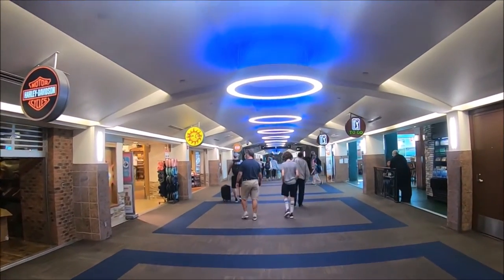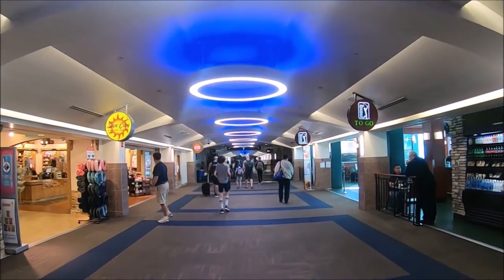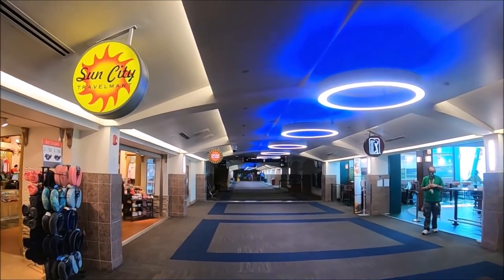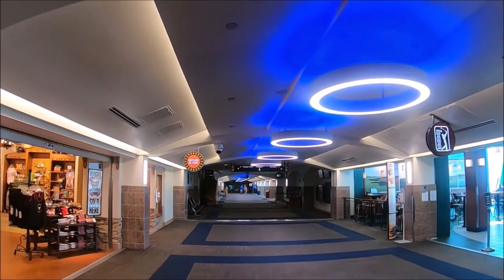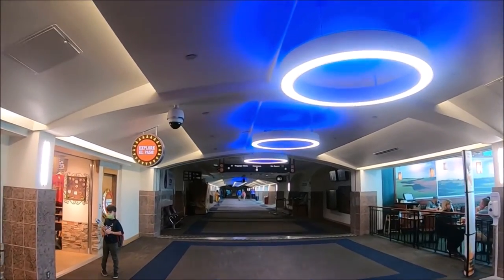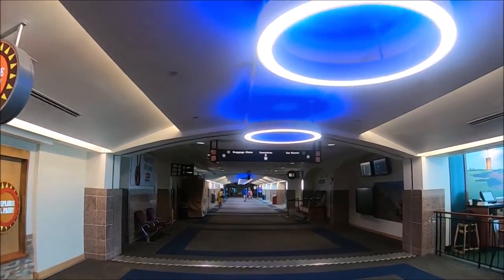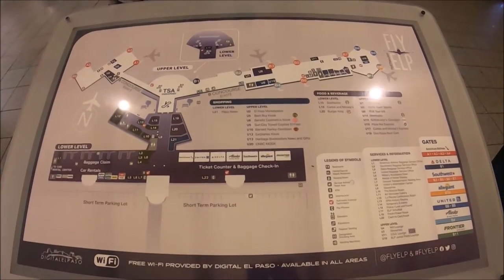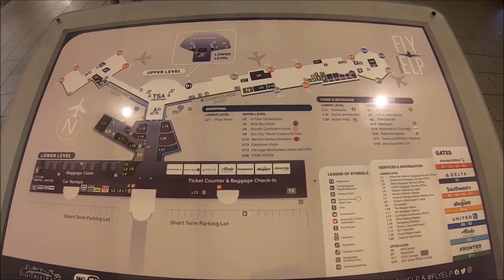El Paso International Airport (Airport Code: ELP) - Guide for Arriving Passengers to El Paso, TX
This is El Paso International Airport (ELP) guide for Arriving passengers in El Paso, Texas area.

El Paso Airport (Airport code: ELP) is located four miles (6 km) northeast of El Paso in Texas and is the largest Airport in Western Texas as well as the Southern New Mexico region (La Cruces, NM area).

This El Paso International Airport (Airport Code: ELP) travel guide covers landing into this ELP Airport, and then information on Airport Arrival for domestic passengers, Baggage Claim area, and Ground transportation which includes taxis, hotel Shuttles, Rideshare, and Rental Car at this El Paso Texas Airport.

This El Paso Airport guide provides the below information in detail:
1). Information on the experience of flying into El Paso Airport (Airport code: ELP), Airport address ( 6701 Convair Rd, El Paso, TX 79925), and information terminal building with two Concourses – West Concourse (A Concourse) and East Concourse (B Concourse).
2). Texas El Paso Airport (ELP Airport) landing, taxiing to the terminal B gate, then getting out of the plane and walking to the gate inside the terminal from the plane at this Western Texas Airport near the Mexican border city of Ciudad Juárez.
3). Once inside the terminal building, walk through the El Paso Airport terminal's secured part to exit into the arrival hall. Shared experience walking inside this Texas ELP Airport terminal concourse B from gate to the exit and information on facilities available inside ELP Airport terminal like restaurants, restrooms, gift shops, pet relief area, etc., for passengers. El Paso Airport Terminal Map.
4). Detailed information arrival hall at this El Paso International Airport in Texas.
5). Information on 1st level of the terminal building at ELP Airport for arriving passengers, including information kiosk, baggage claim carousel or belts, and more.
6). Exiting El Paso Airport terminal building and information on available ground transportation at this El Paso International airport, like private passengers pickup outside gates, then taxi and Rideshare (Uber and Lyft) pickup at the last island, shuttles, and Sun Country public bus at the center Island.
7). Information on rental car counters at El Paso Airport inside terminal across from the baggage claim area, picking up the Rental car in the separate building at Rental Car Pickup building at El Paso International Airport aka Sun City Airport Texas for arriving passengers.
8). Travel tips for arriving travelers to El Paso International Airport for Arriving passengers in El Paso, Texas.

0:00 – Introduction
0:55 – Flying into El Paso Airport
1:45 – Landing at ELP Airport, taxing to ELP Terminal gate, and Exiting Plane
2:33  - Inside El Paso Airport Terminal and Exiting Secured Area
3:36 – Arrival Hall and Baggage Claim area at ELP Airport
4:38 – Exiting Terminal building for Taxis, Ride-share, shuttles and other ground Transportation
7:05 – Rental Car Pickup at ELP Airport
8:15 - Outro